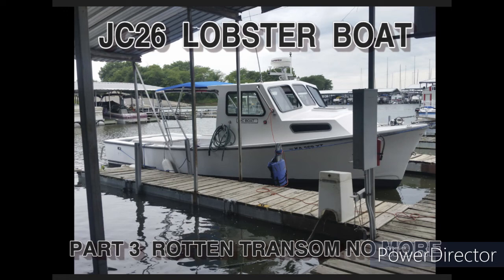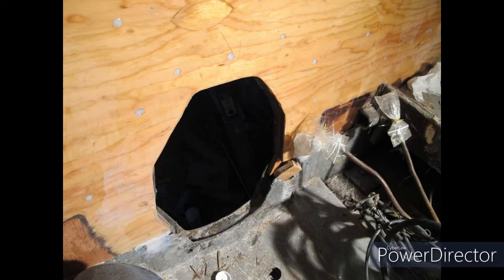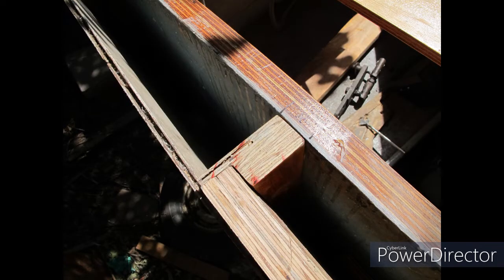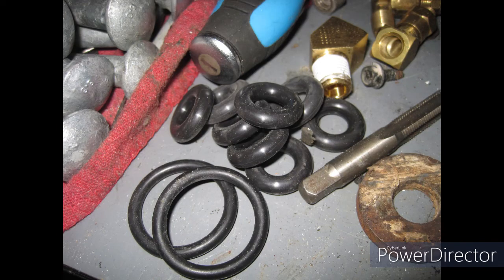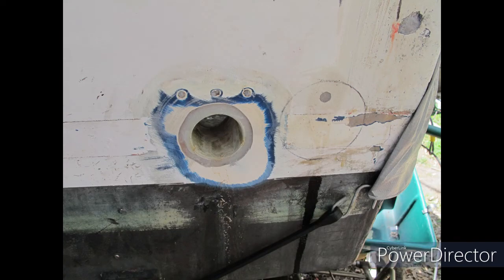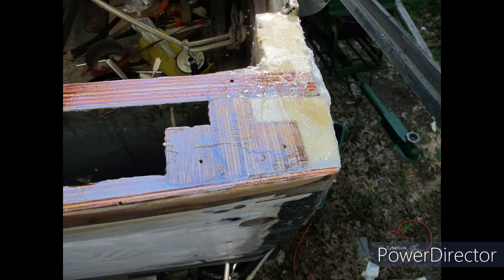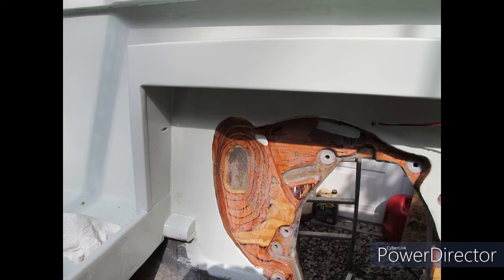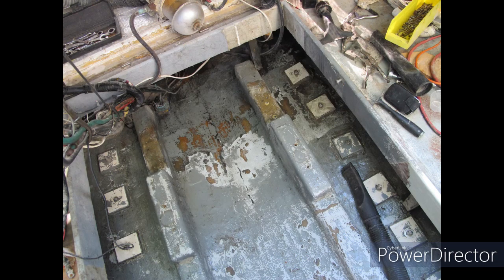JC 26 LOBSTER BOAT RESTORATION EPISODE #3 ROTTEN TRANSOM NO MORE!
Installing a new Transom.  YAY!!!